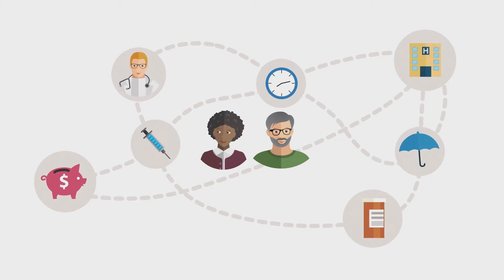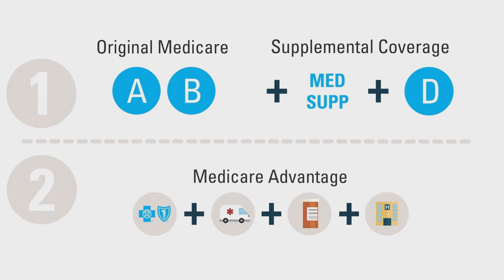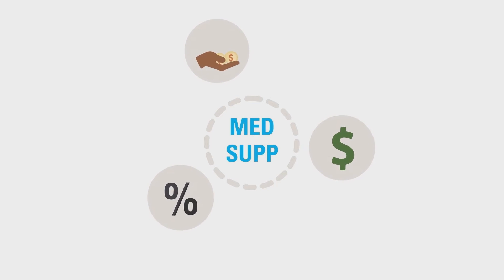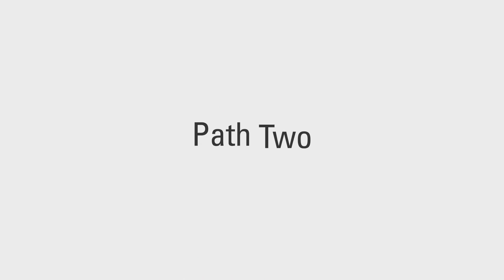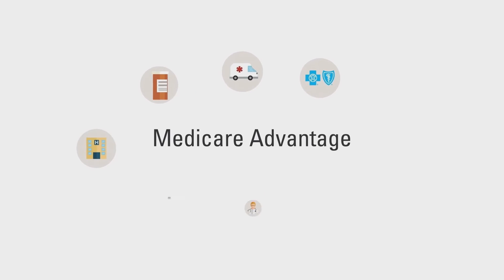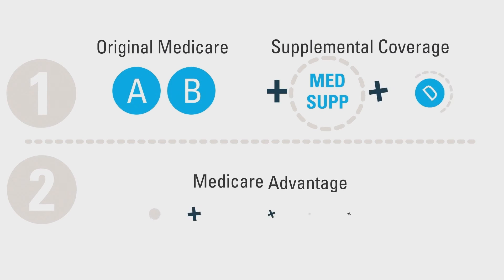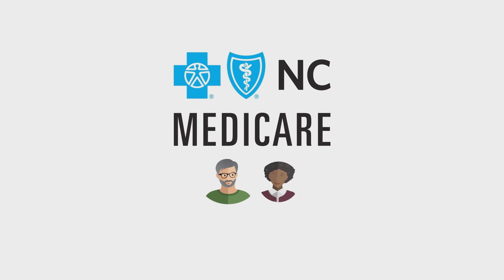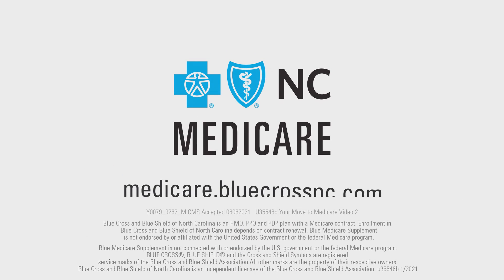Medicare Plans and Paths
One of the trickier parts to Medicare is understanding what plans can be combined to create your ideal coverage. Generally, there are two main paths you can choose. From there, you can fine-tune your choices to fit your budget and your lifestyle.